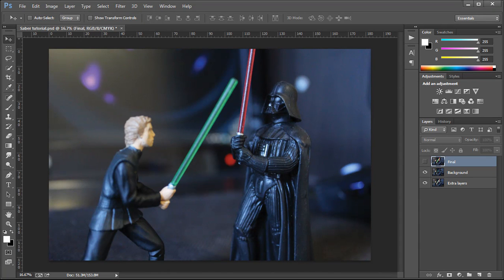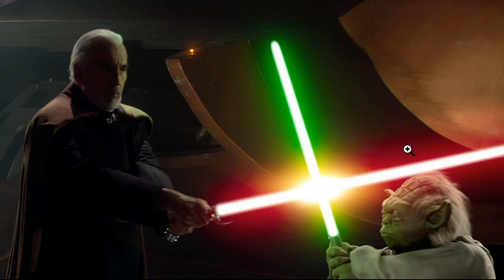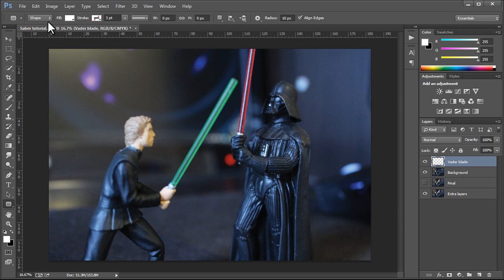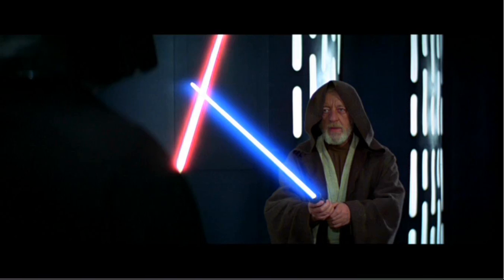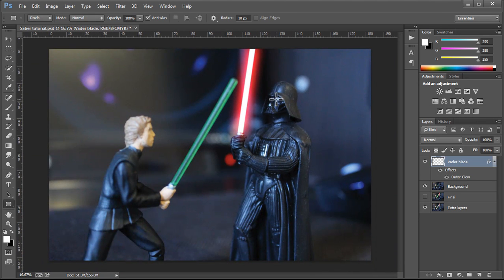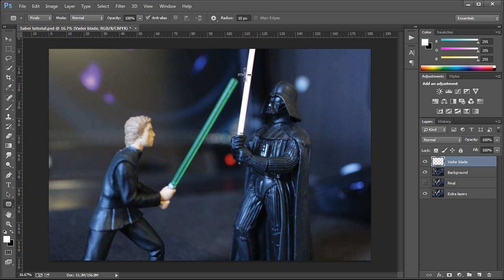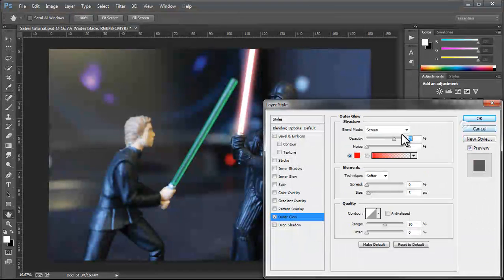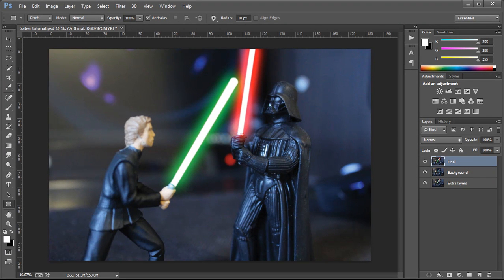How to make the lightsaber effect in Photoshop CC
A quick and easy method to create an authentic looking lightsaber blade in Adobe Photoshop CC.